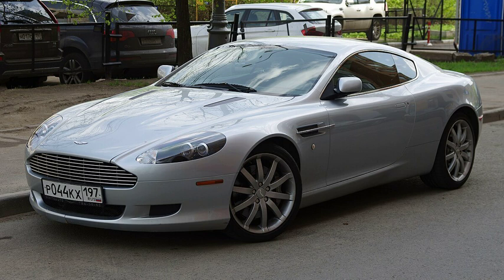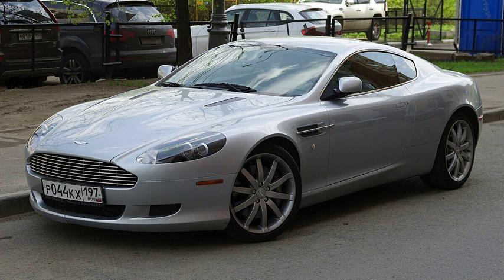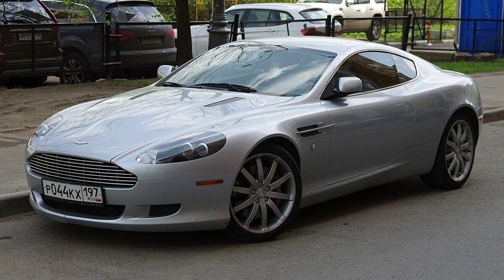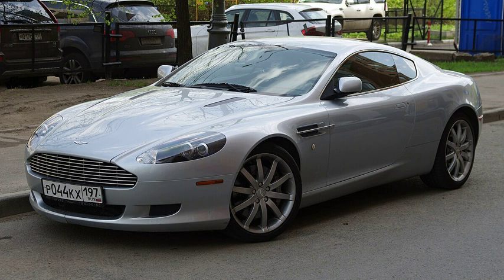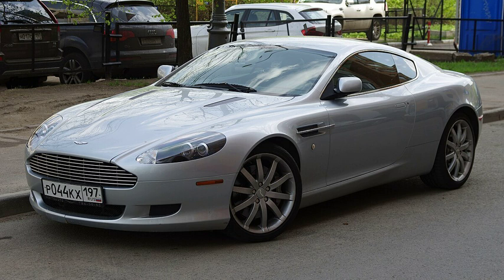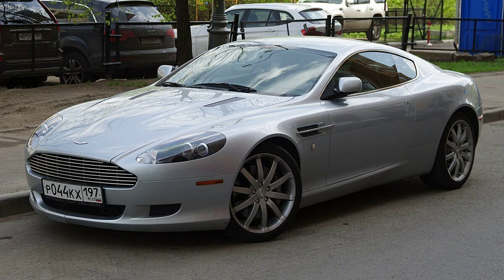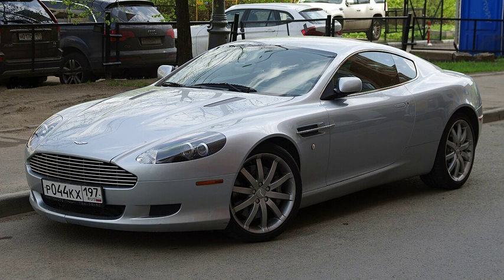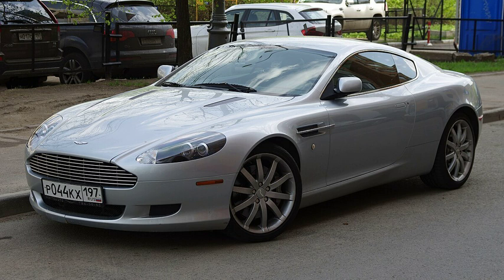Aston Martin DB9 - Wikipedia Spoken Articles